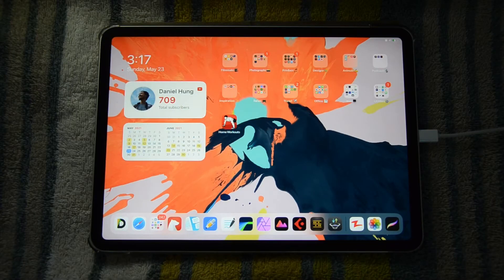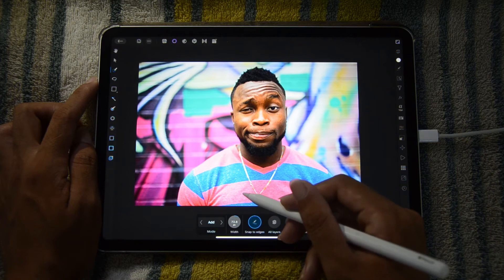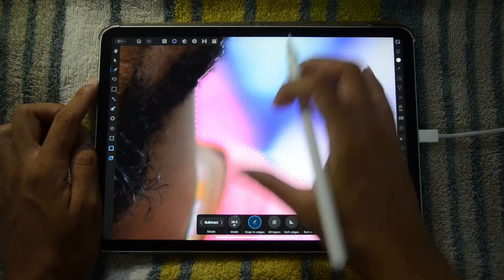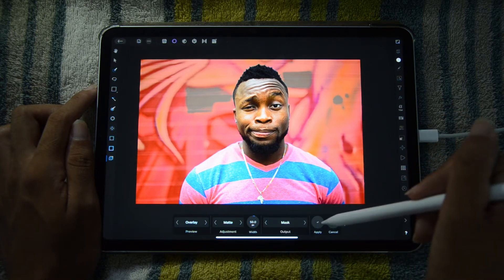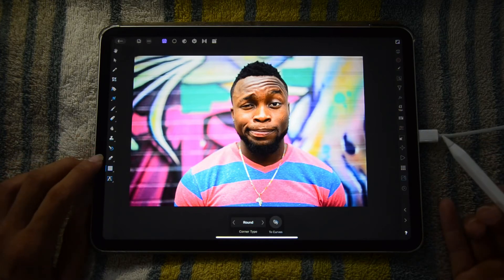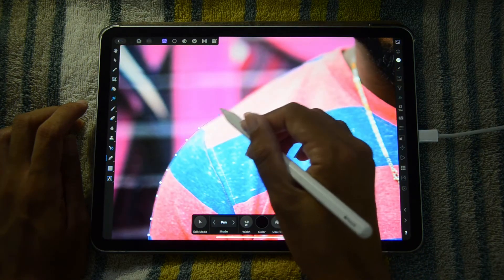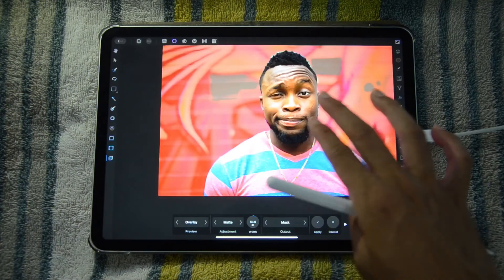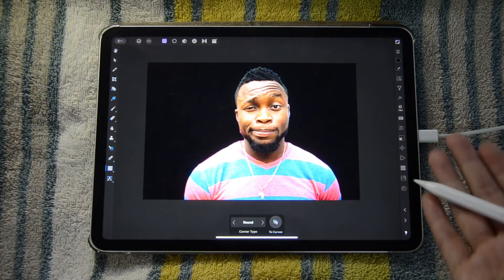2 EASY ways to Remove the Background of Any Picture - Affinity Photo iPad Tutorial 2021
In this video, I show you two ways to remove the background of any photo imaginable, all using Affinity Photo for the iPad!

1:33 Method 1: using the selection brush
4:34 Method 2: using the pen tool

♥️ Sending WIFI hours with NAUTA @ Ding.com (so that i can upload more videos!)

♥️ Sending Phone Credit with CUBACEL @ Ding.com (so that i can connect with you guys more and do more live streams!)
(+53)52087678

♥️ Sending me an USA iTunes Gift Card or USA Amazon Gift Card (to fuel my creative workflow!)

👤 WHO I AM, OR BETTER YET, WHO AM I 👤
My name is Daniel Hung and I am a Belizean student studying medicine at the Universidad de Ciencias Médicas in Santiago de Cuba, Cuba. On this channel, I make videos channeling my creative energy, hopefully inspiring you to become your best creative self, whether through film, photography, music, or technology. Maybe even commentary!

🎧 MUSIC CREDIT 🎧
Butter (Prod. by Lukrembo)